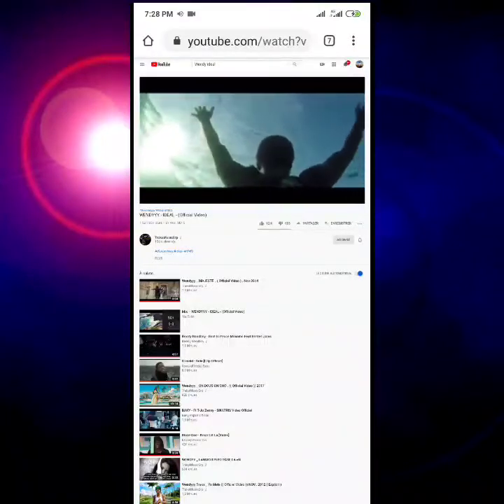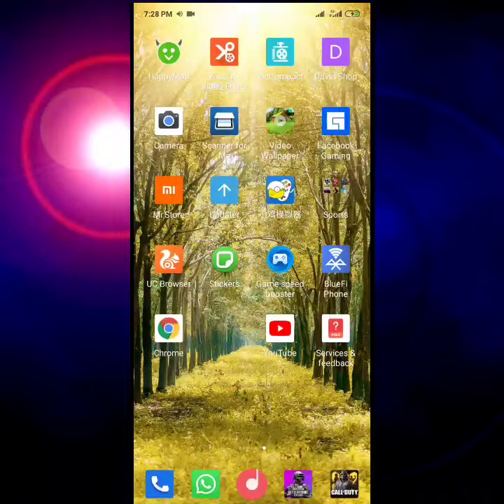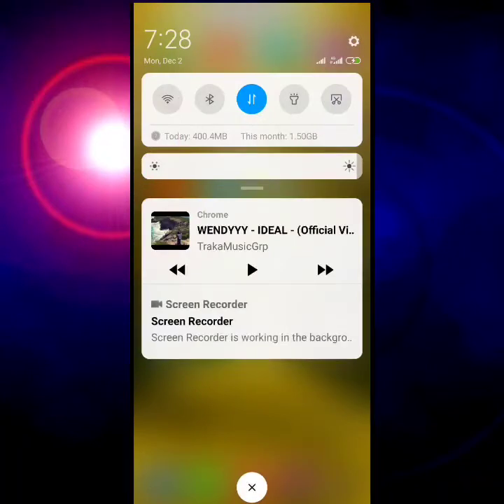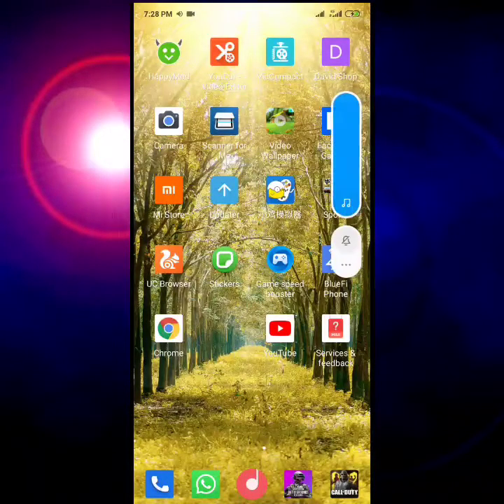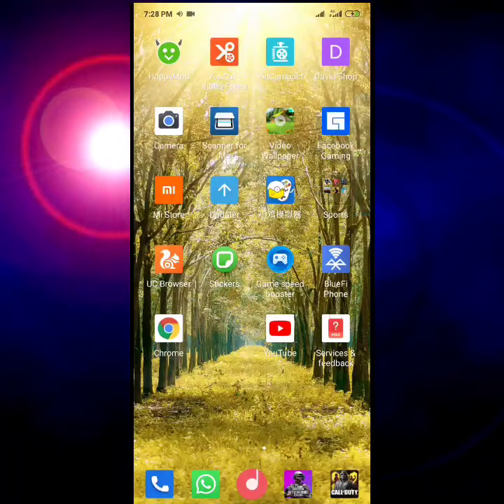how to to play YouTube video in background while the screen is turn off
Kòman pou'w tande mizik sou YouTube pandan ekran tel ou a fèmen san mizik lan pa kanpe.